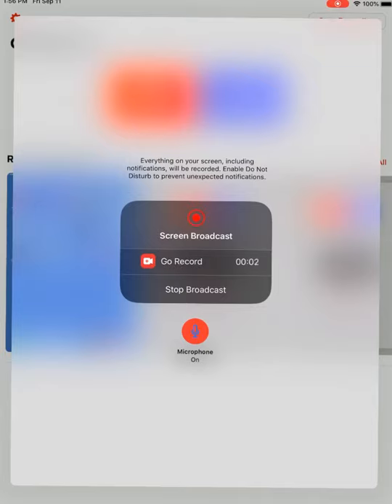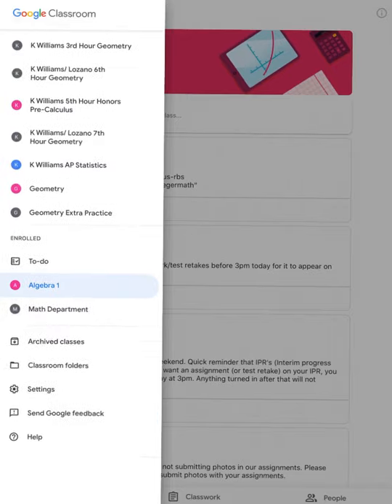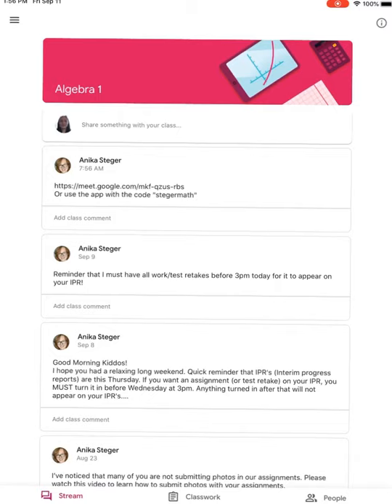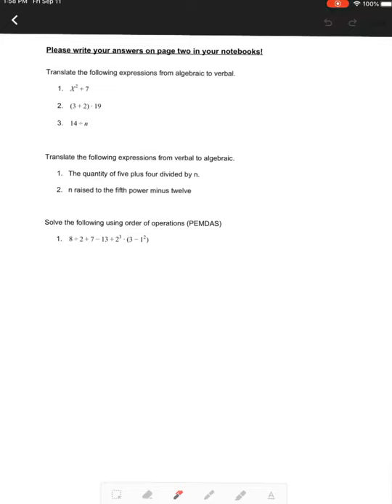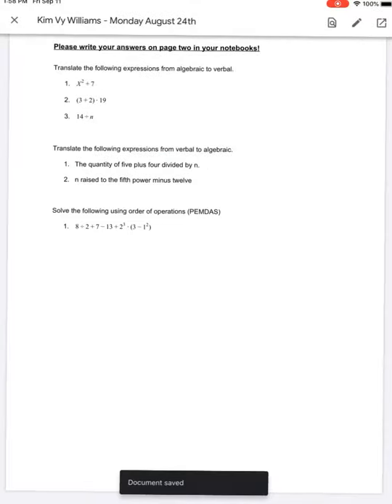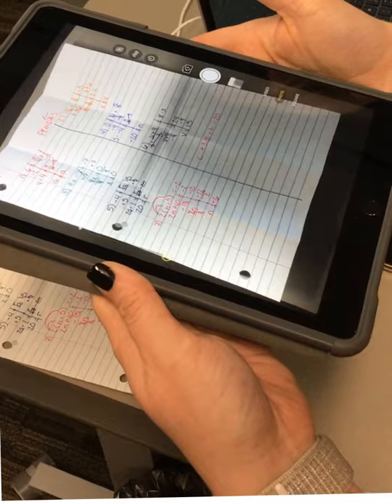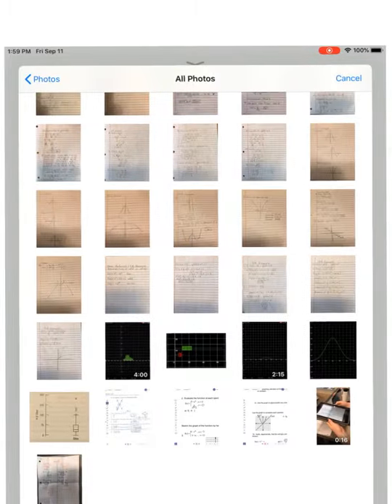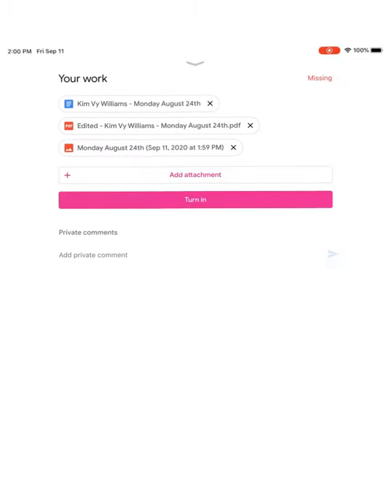Turning in Assignments on Google Classroom